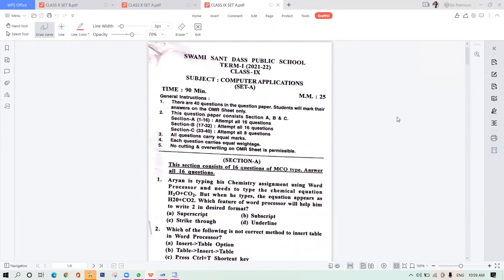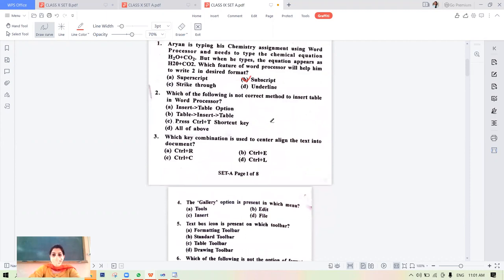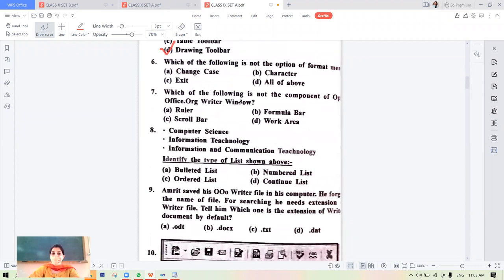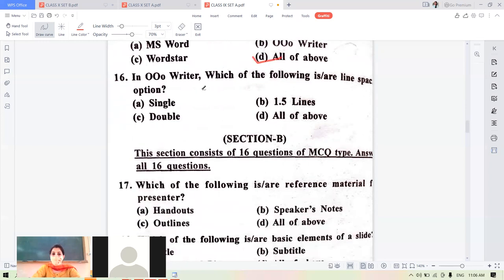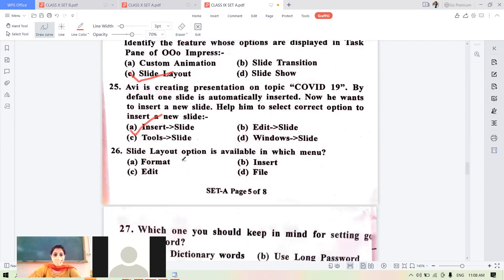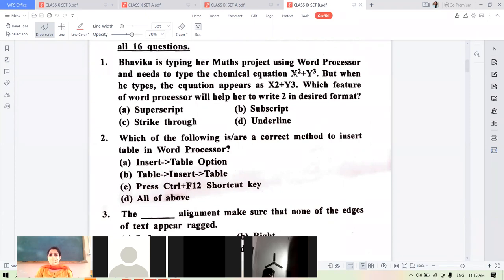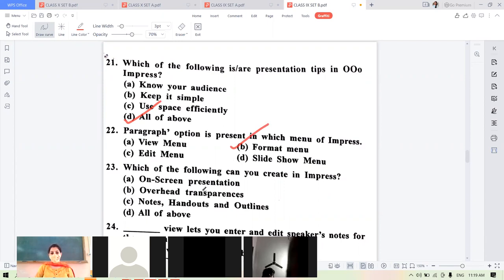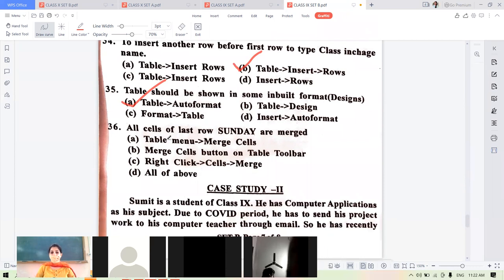30-09-21_CLASS IX B_COMPUTER